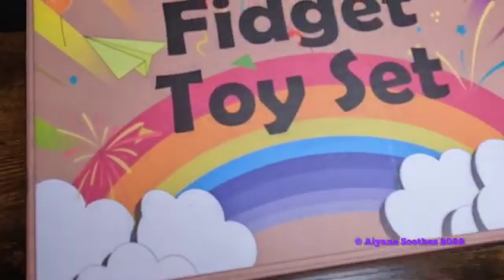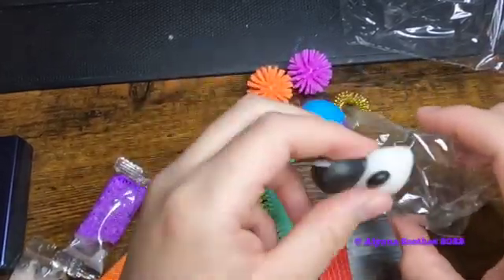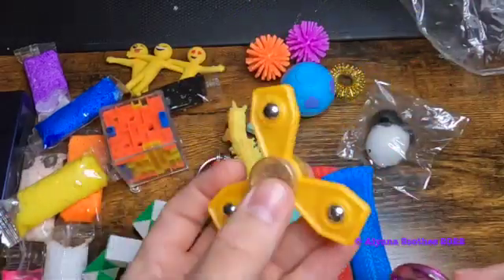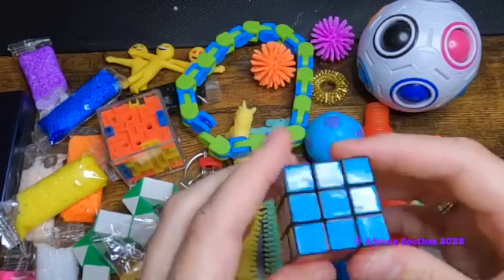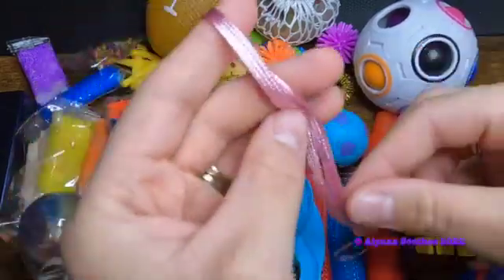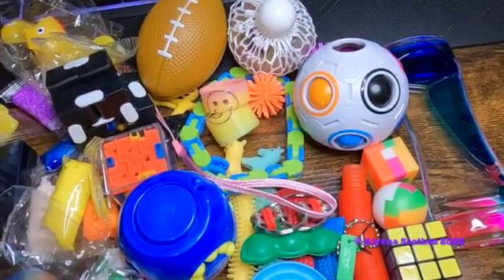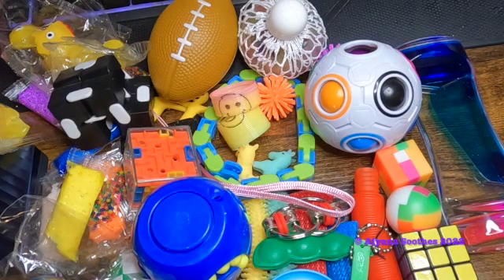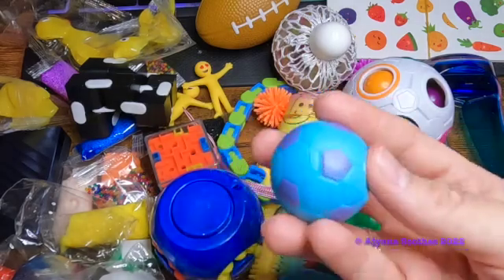Unboxing & Review Hhobby Stars 61 Piece Stim Set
~~Coloring, Stimming, ASMR and more to de-stress and for relaxation~~

Welcome to Aiyana Soothes, the Relaxation Station. If you have anxiety or ADHD, are autistic, or simply want to de-stress, soothe yourself, calm yourself down or relax, you're in the right place!

Soft Stims

A Sense of Self (another long time Stimtastic creator)

John Elliot Knits (maker of the knitted marble fidgets)

All Things Sensory Shop

Jenedeer (they were making the cow marble mazes for Stimtastic - not sure if that’s still a thing)

Space Robot Studio (on hiatus, but maybe they will come back)